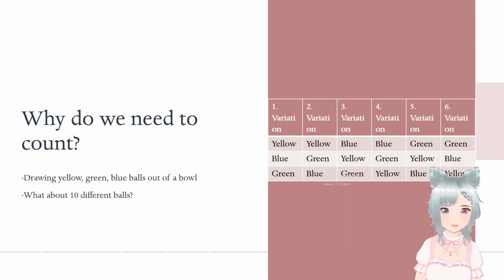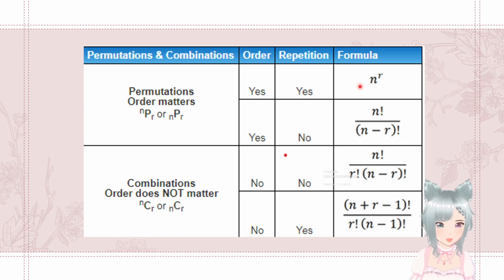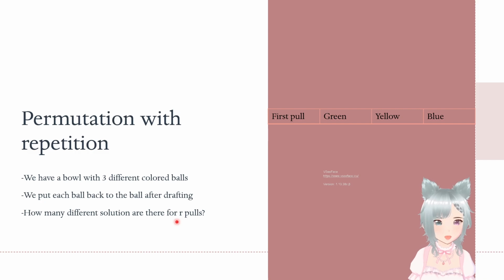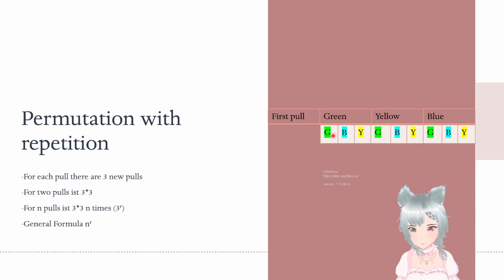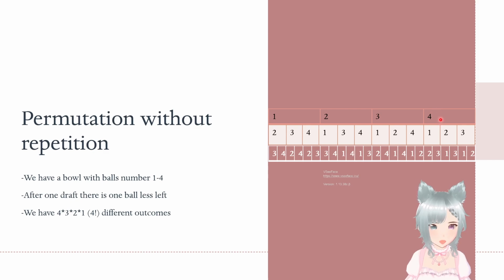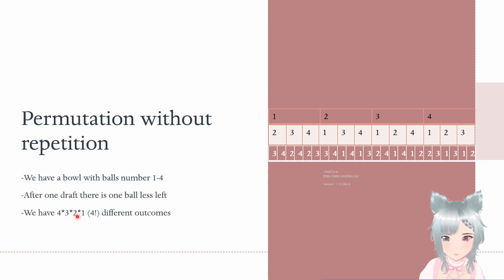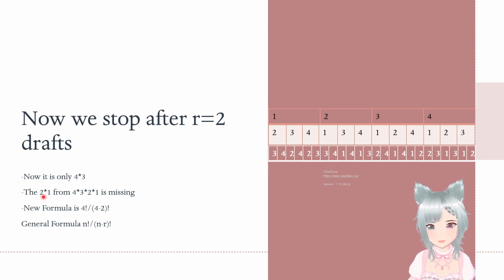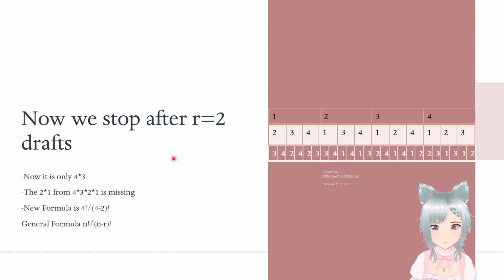Stochastics pt.1 Combinatorics